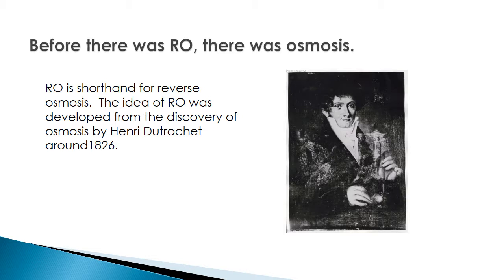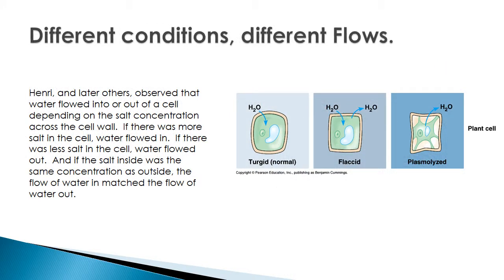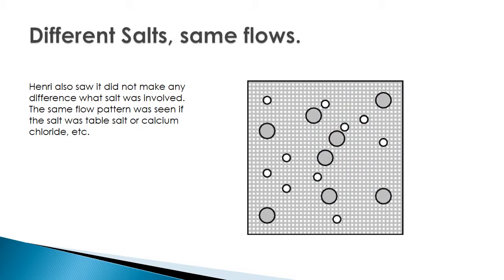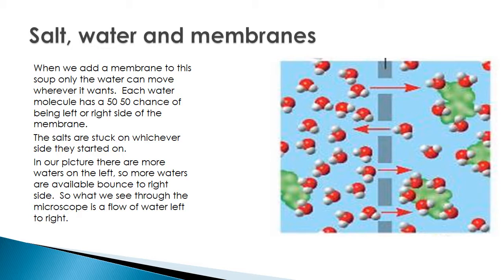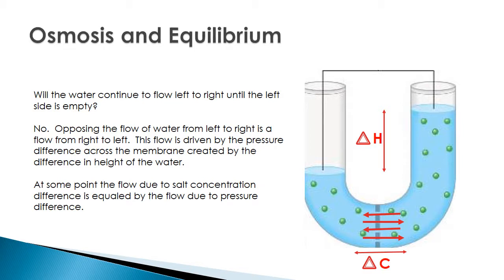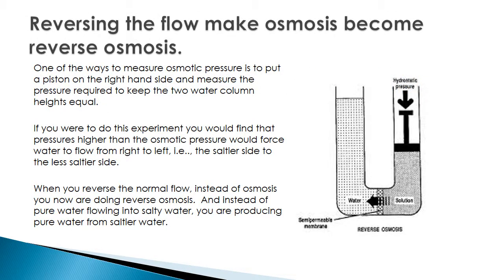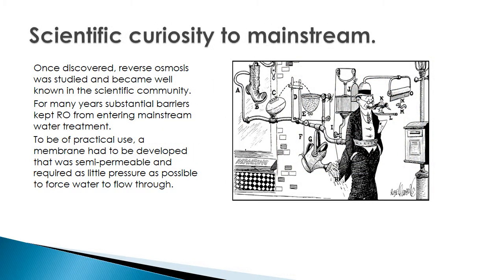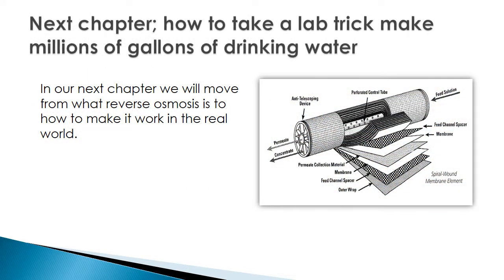140221 Brenntag Presentation RO Technology Chapter 1 second time